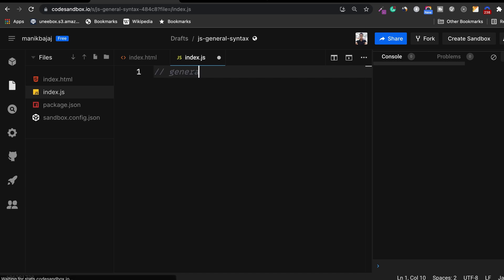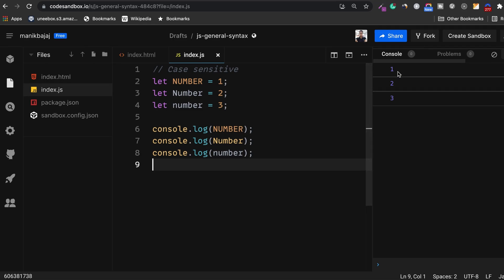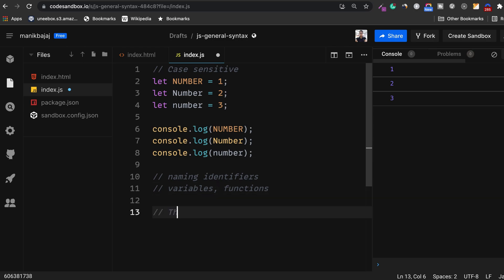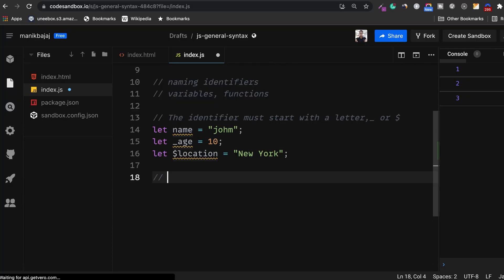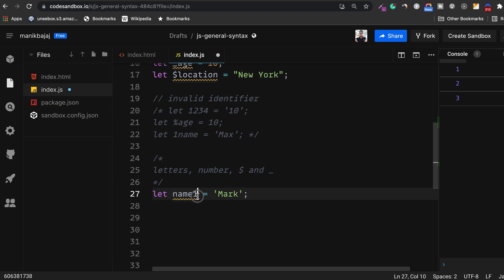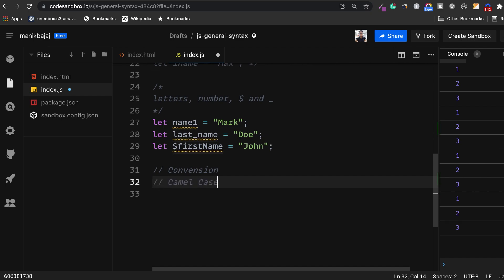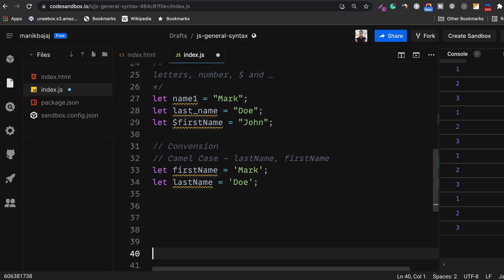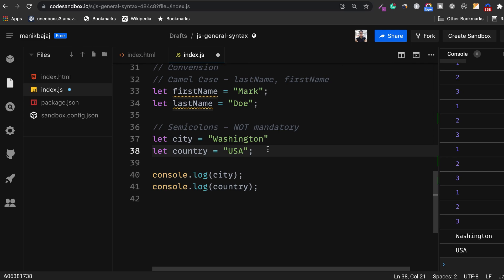Basic JavaScript Syntax and Rules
In this video, we are going to look at the basics of JavaScript syntax and a few core rules that you need to follow while writing JavaScript.

📖  Video Chapters
00:10 JavaScript is Case Sensitive
01:38 Naming Identifiers / Variables in JavaScript
02:55 Invalid Identifiers in JavaScript
03:30 Characters that Identifiers Can Include
04:30 General Naming Convention in JavaScript
05:42 Are Semicolons Mandatory in JavaScript